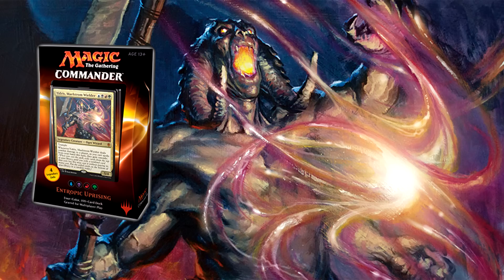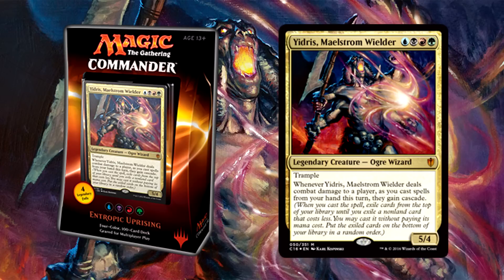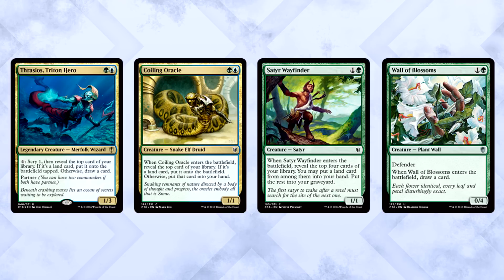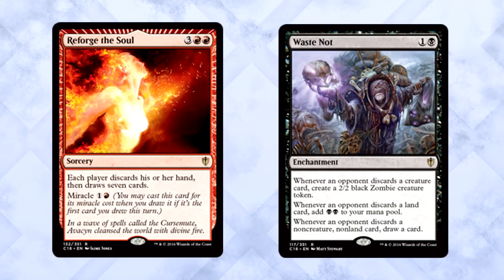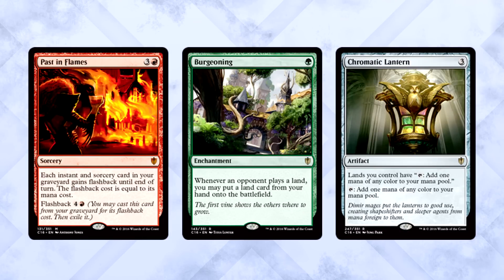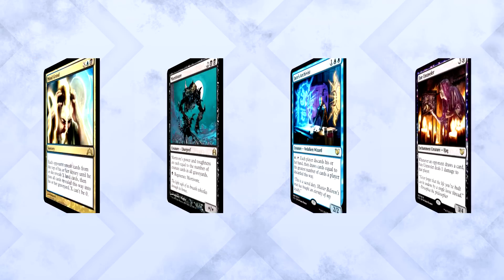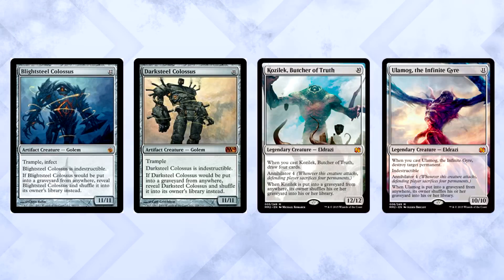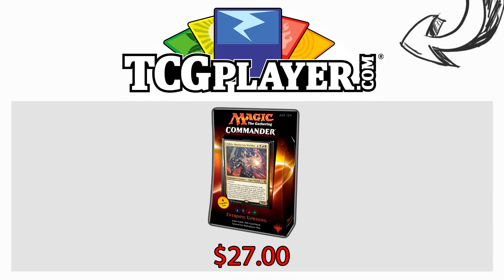“Entropic Uprising” Commander 2016 Deck Tech and Upgrades featuring Yidris, Maelstrom Wielder!